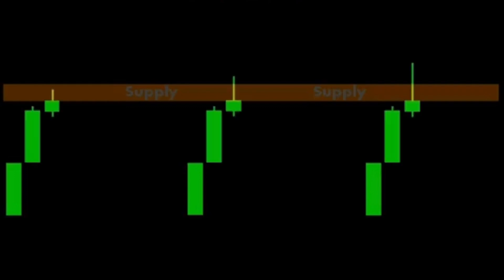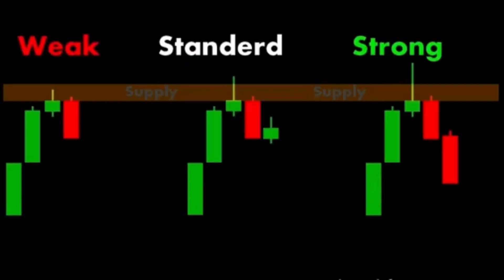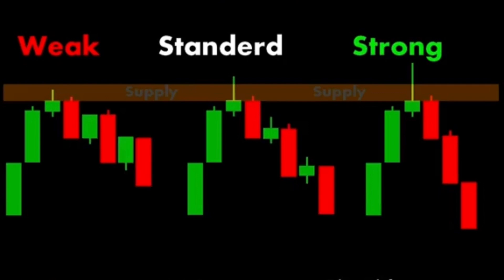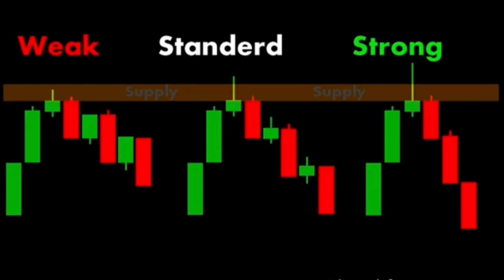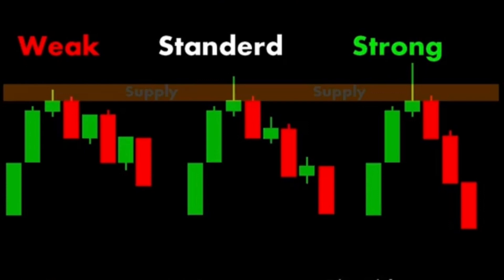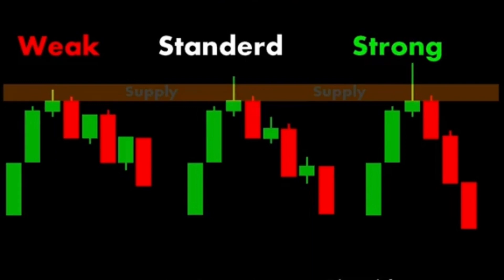Forex Trading Psychology part 23